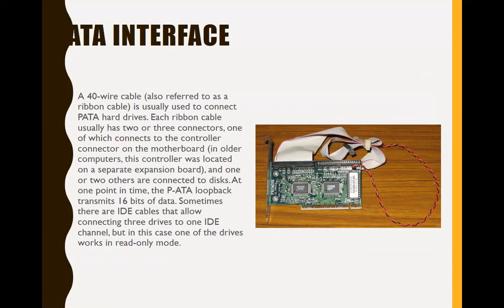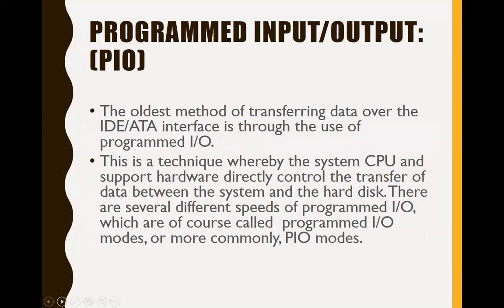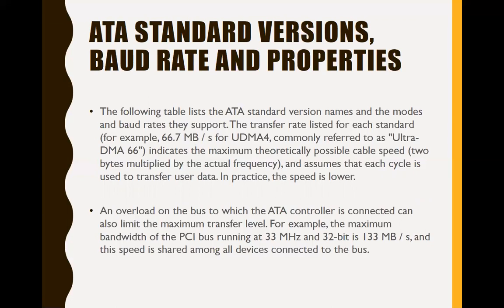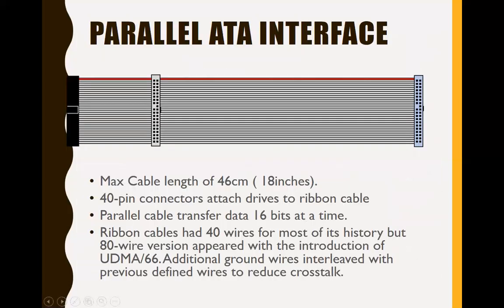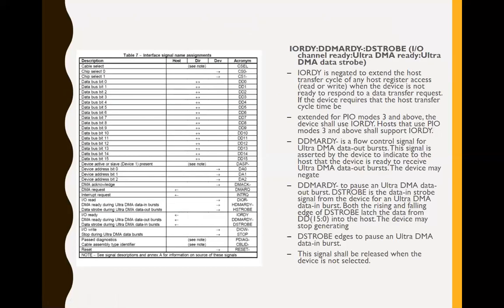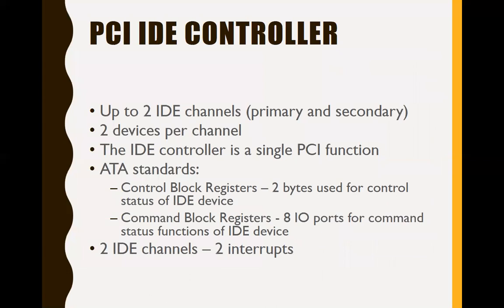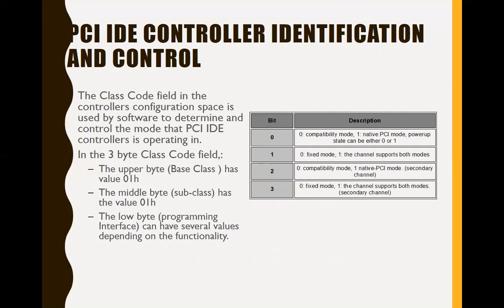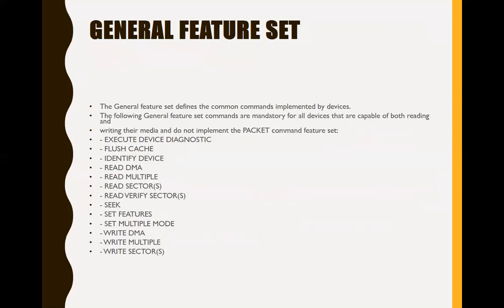ATA, performed by Abdulkhakimov M